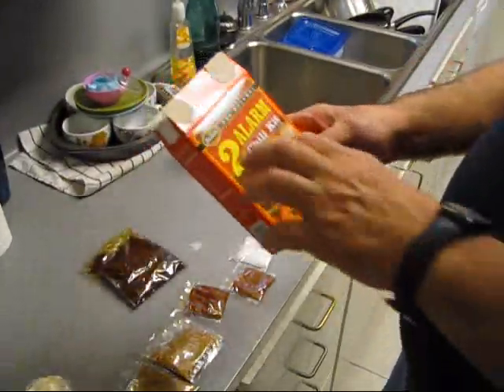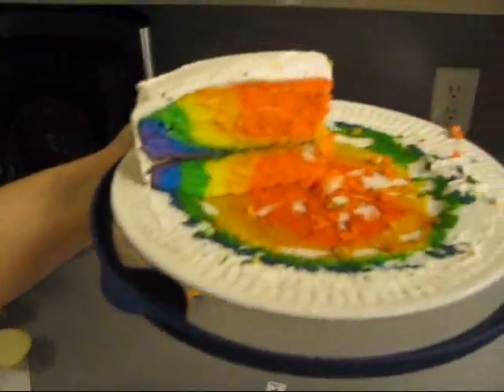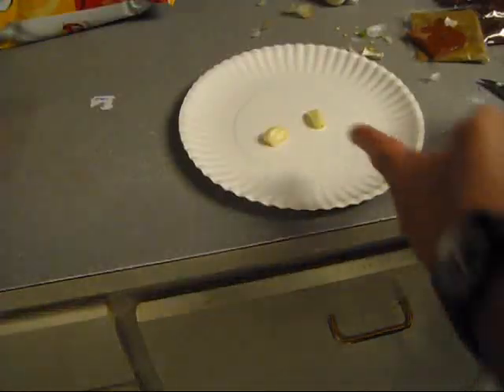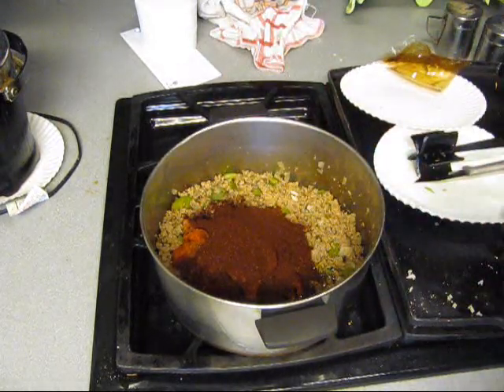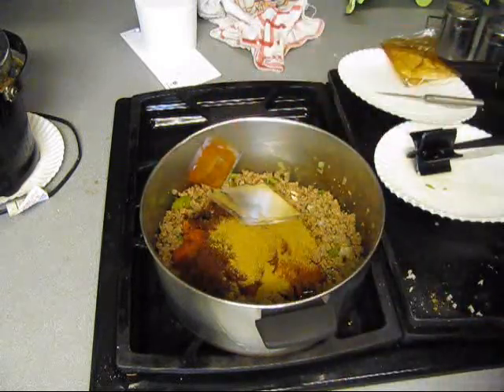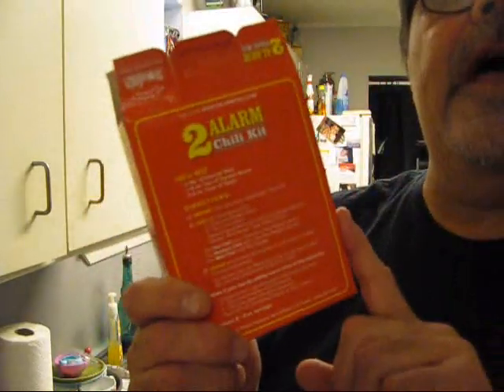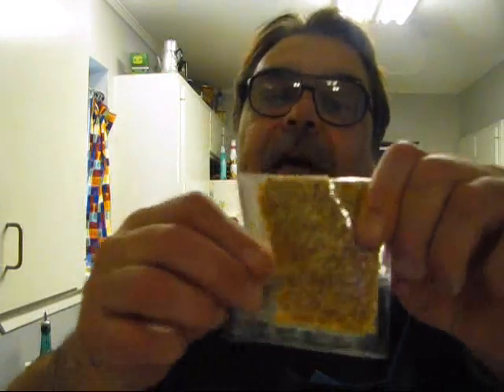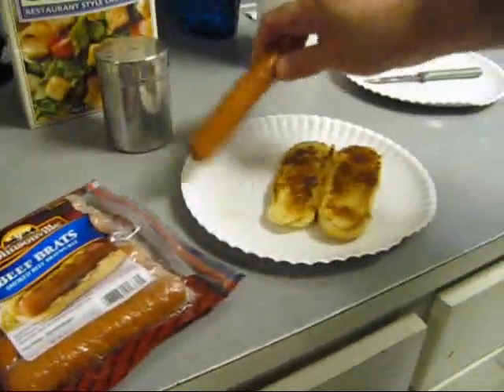Hot Chili dogs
My BBQ rub is for sale here: 007bondjb.blogspot.com

My entire family cooks great Cajun food, I learned from
them starting at age 10 & have been cooking since then.
I love to try new thing and can cook all kinds of cuisine.
Making videos is a great way to share recipes with friends & fans.

Cooking tips & fun in the kitchen with a Real Cajun Chef, One stop shop for everything from Advice to Zaniness. You'll learn to cook real no BS awesome food that anyone can make. No bells or whistles or "foo-foo" plates! Homemade, home-style and simply terrific. I bring "common-sense to You-tube and cooking!
Two new videos uploaded every week!

You will then be notified when new videos are uploaded!

Thanks for stopping by and have a great day Ah Boy!